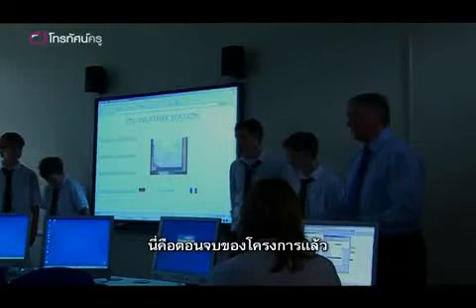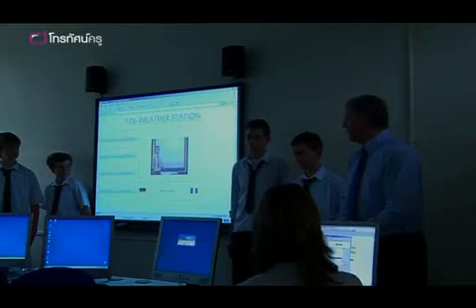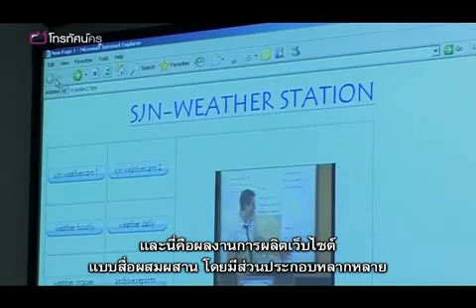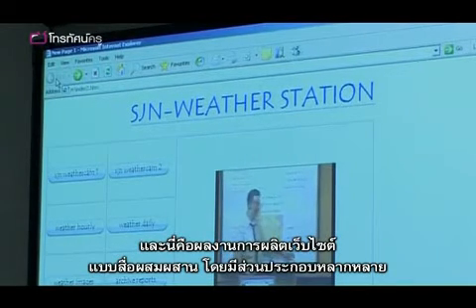063 ไอซีที มัธยมศึกษา การสร้างหน้าเว็บแบบสื่อผสม